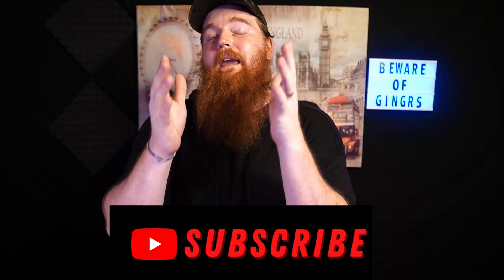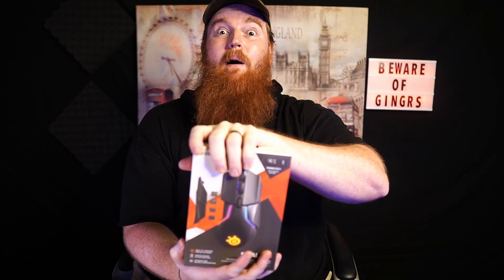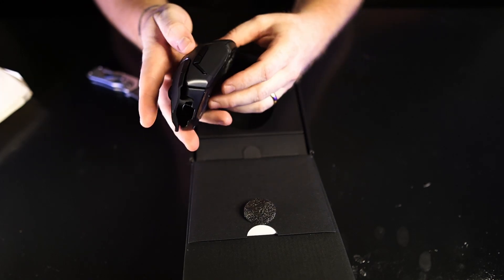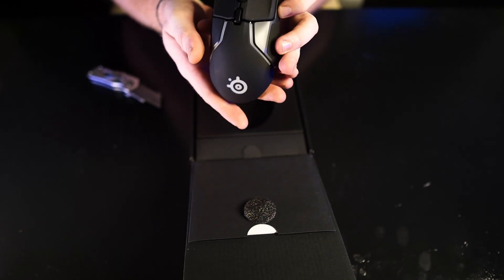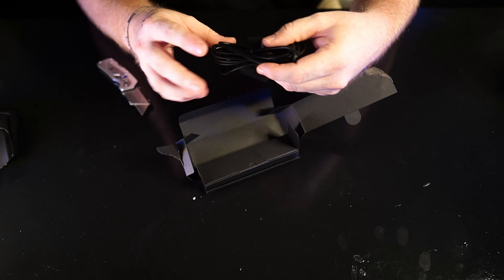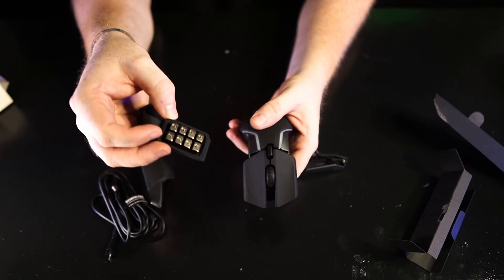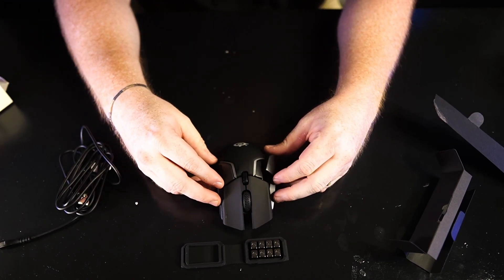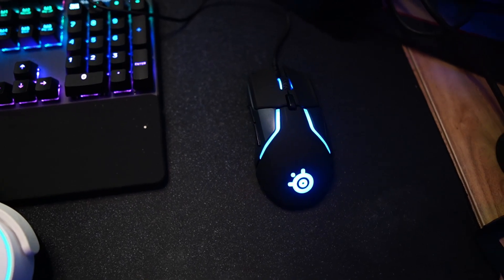SteelSeries Rival 600 Review and Unboxing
Today we are unboxing and reviewing the Rival 600 gaming mouse by SteelSeries! SteelSeries puts out nothing put quality products! So, I am very excited to give you an honest upfront review of this product!

Make sure to check out me out on all social media platforms! Click the link on my website below and follow all the links!